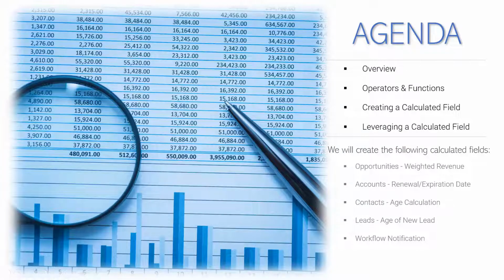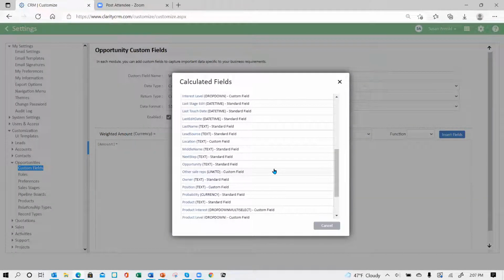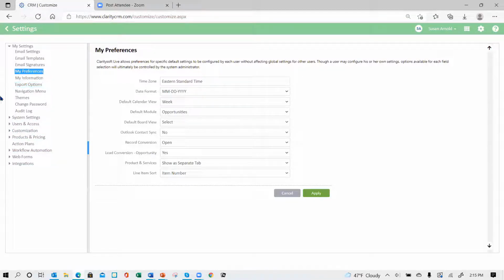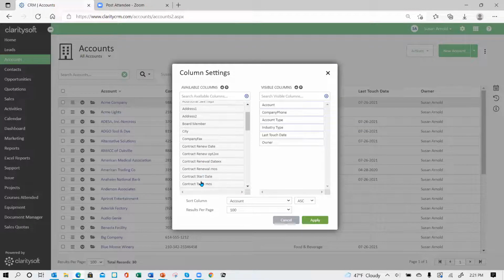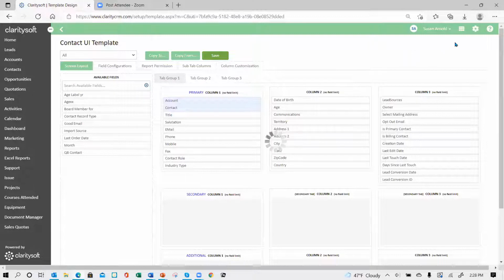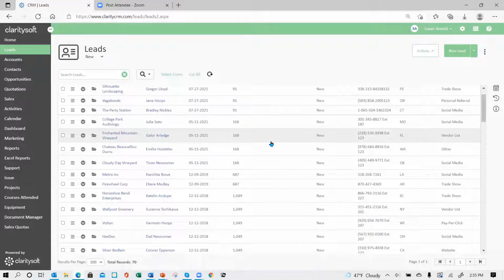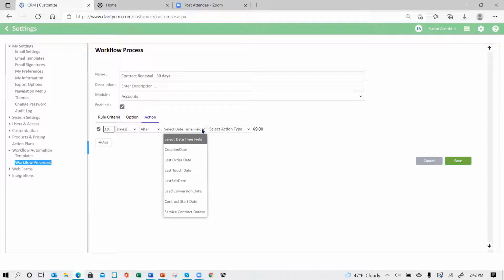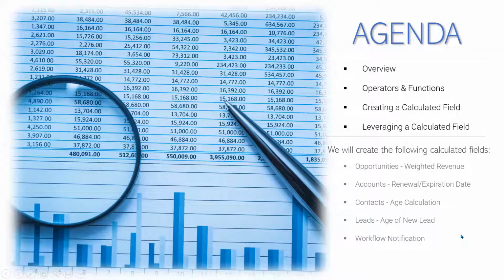Nov 2021: Using Calculated Fields in Clarity CRM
Learn how to use the calculated field type to create Excel-like functions in your database such as # days since last touch date, contact age, Contract expiration date and others.  Further enhance by adding a workflow automation based upon a calculation.
00:07 INTRODUCTION AND AGENDA
CREATING A CALCULATED FIELD
Explore how operators and functions are utilized, as well as ways to leverage the different fields created:
     03:40 Opportunities – Weighted Revenue
     14:00 Accounts – Renewal/Expiration Date
     22:15 Contacts – Age Calculation
     29:53 Leads – Age of New Lead
     38:22 Workflow Notification

36:00 KNOWLEDGE BASE RESOURCES